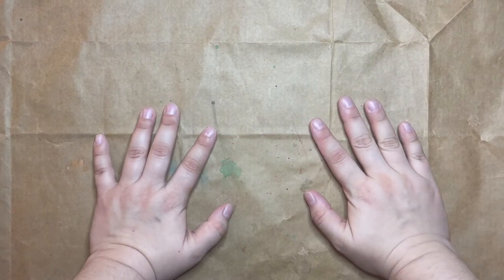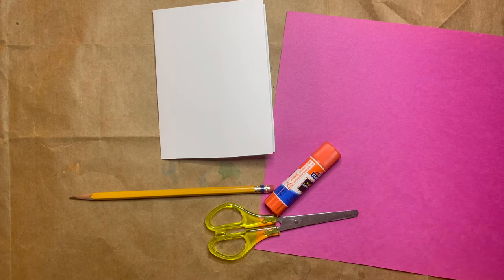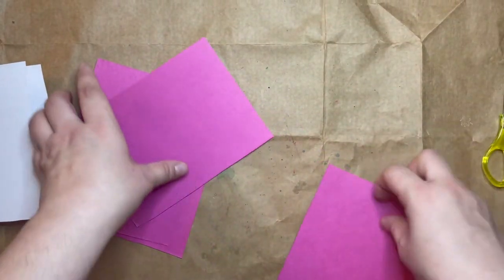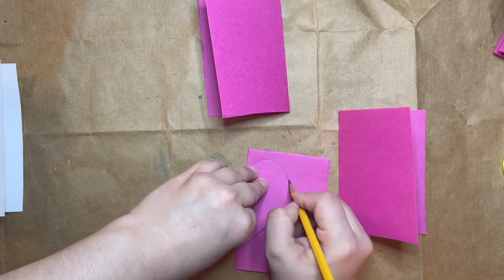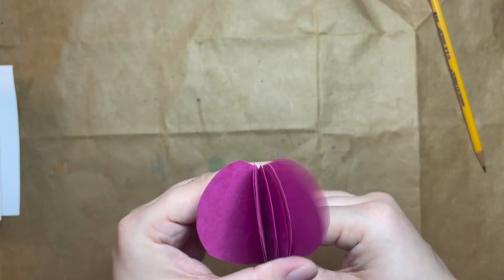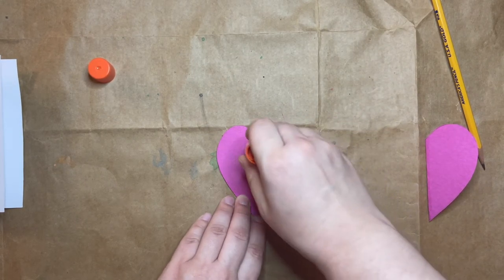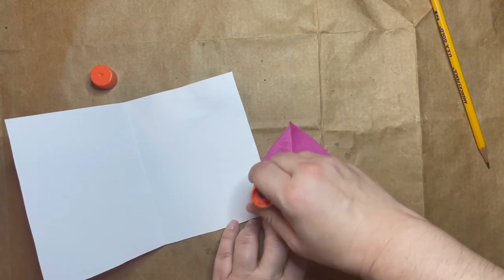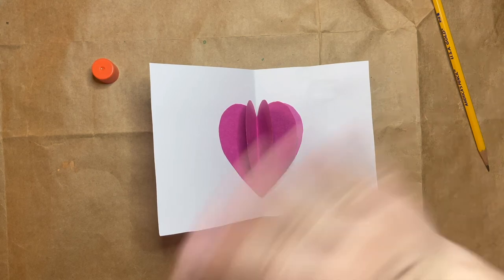Snail Mail- Pop Out Cards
Learn to make some cool pop-out cards! See the classroom for more ideas!